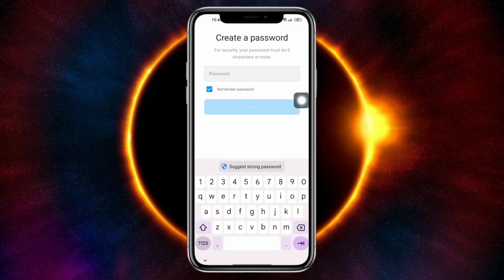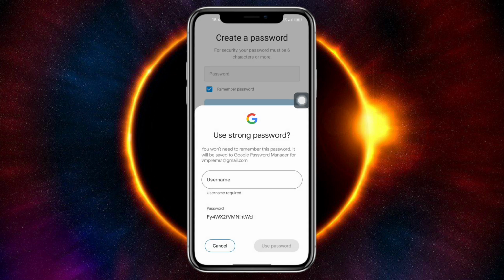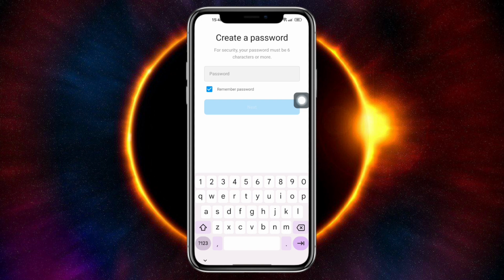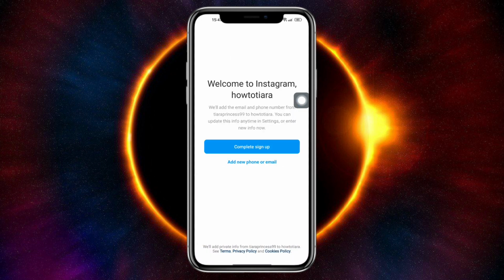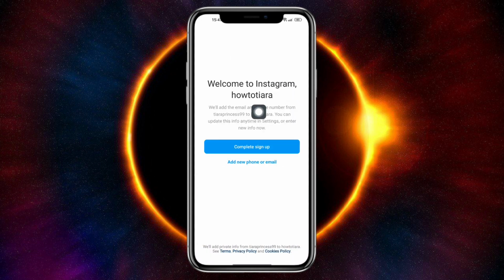How to Set Up Another Instagram Account With the Same Email (Quick and Easy Guide)